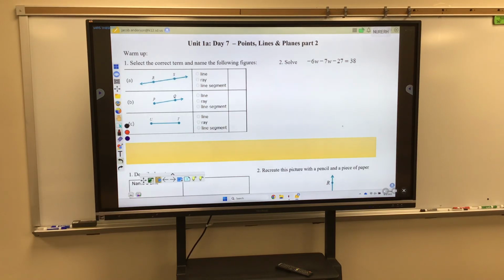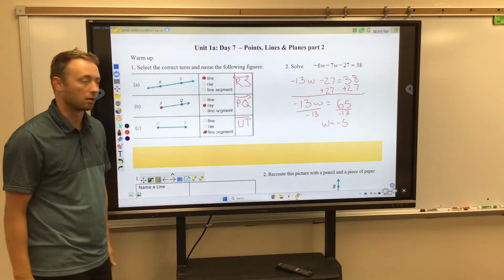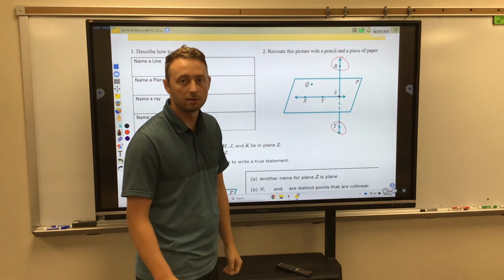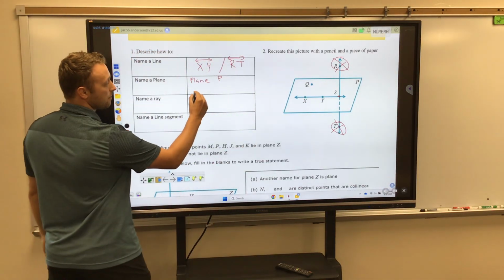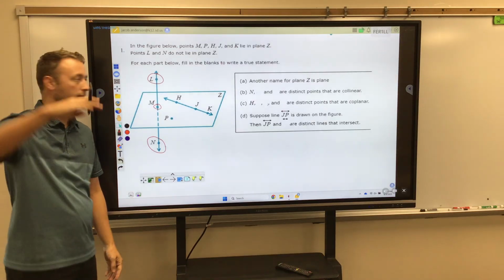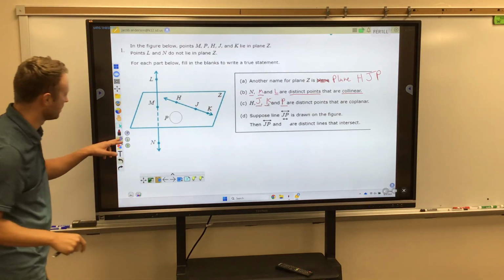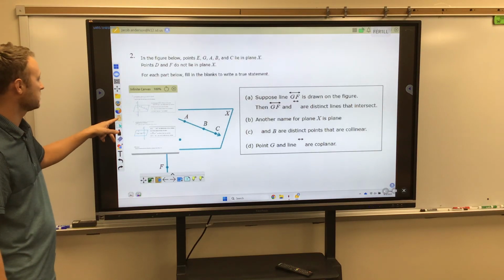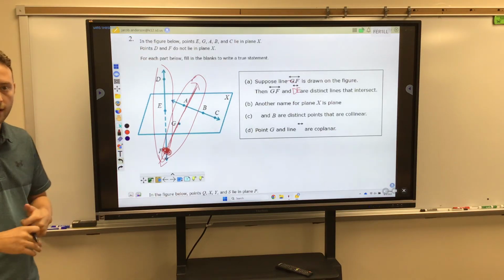Unit 1 Points lines and planes day 2